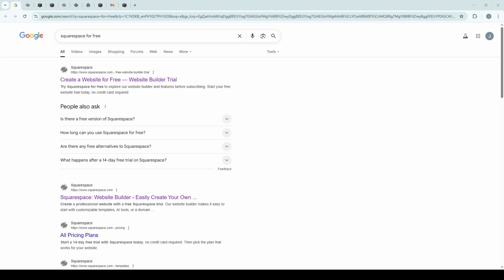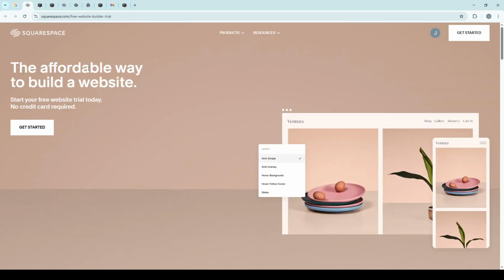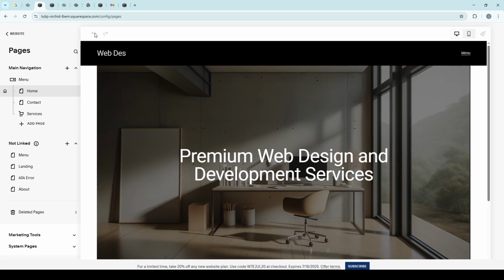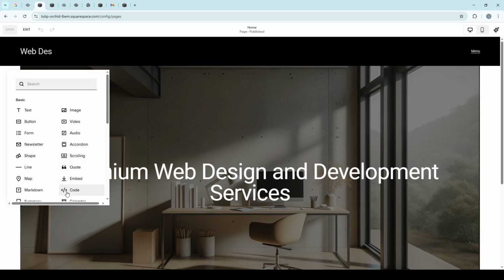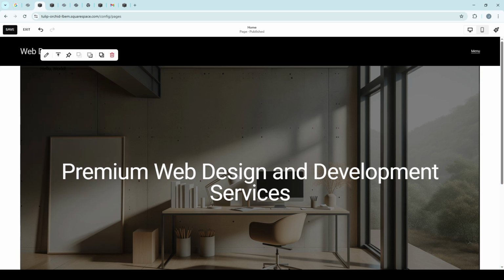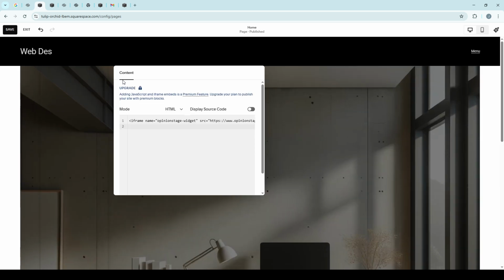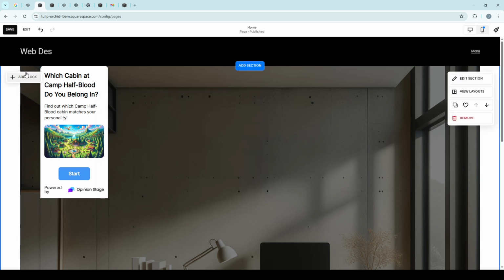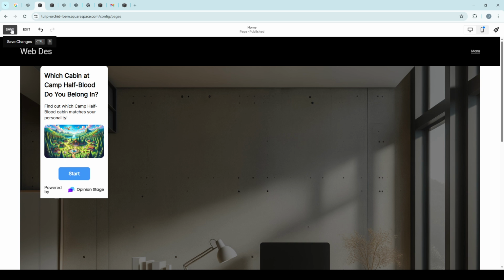How to Embed a Quiz in Squarespace [2026 Full Guide]